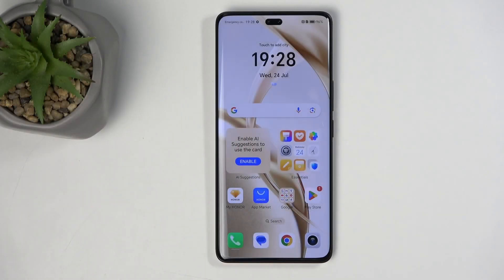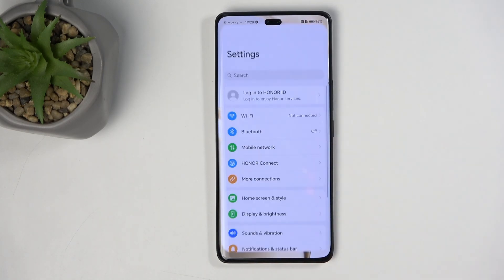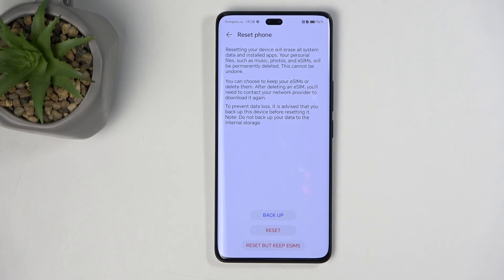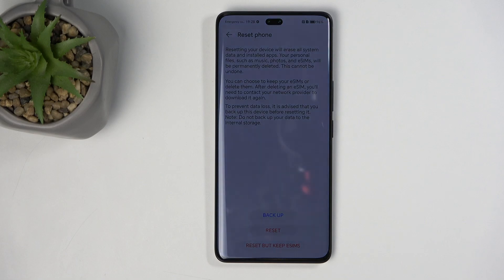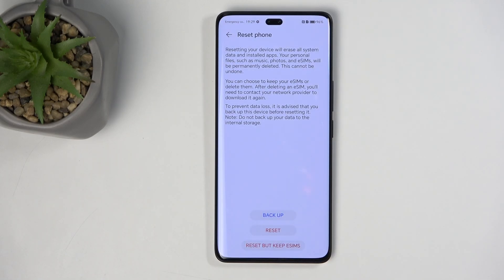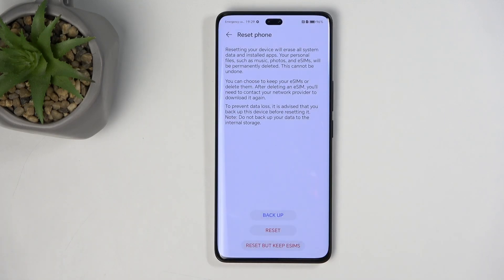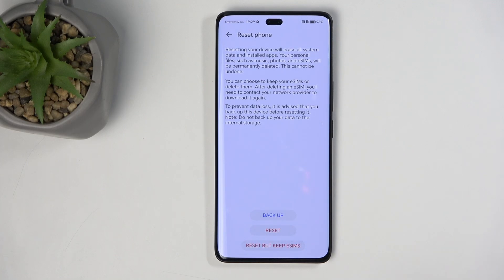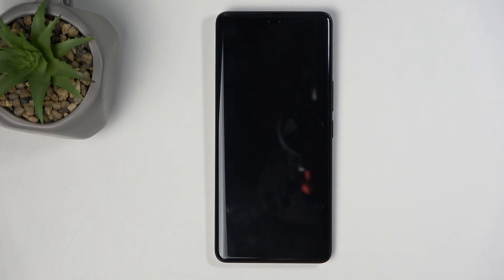How to Factory Reset the HONOR 200 Pro Smartphone via Settings - Hard Reset - Erase All Data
Learn how to factory reset your HONOR 200 Pro via settings with this straightforward tutorial. We’ll guide you through the steps to erase all data and restore your phone to its original factory state, ensuring a fresh start. Follow along to reset your device and resolve any issues.

How to perform a master reset of HONOR 200 Pro? How to hard reset the HONOR 200 Pro? How to delete all files and data on HONOR 200 Pro? How to reset the HONOR 200 Pro phone to the factory default state? How to prepare HONOR 200 Pro phone for resale?